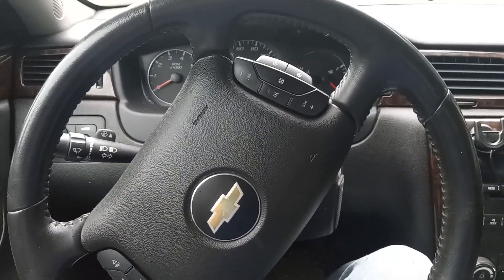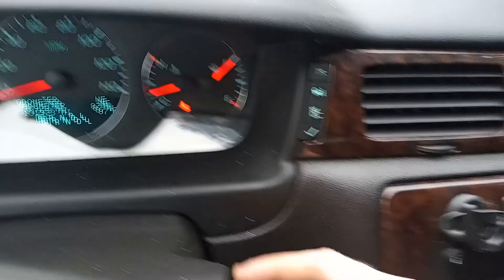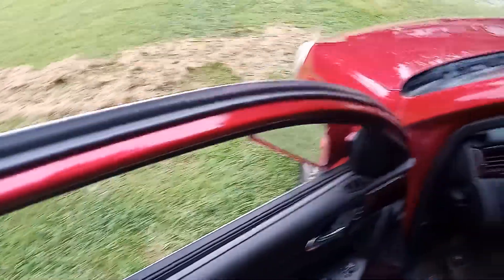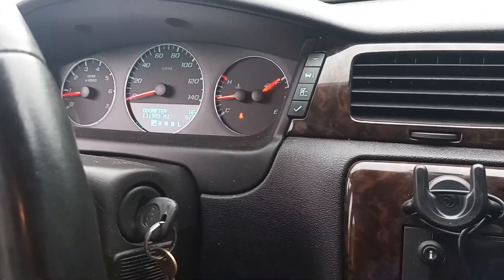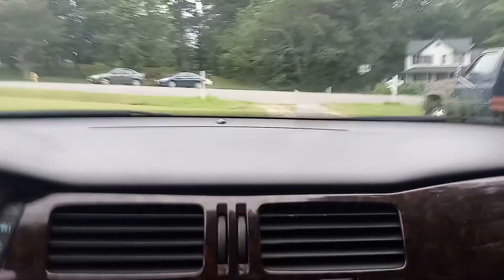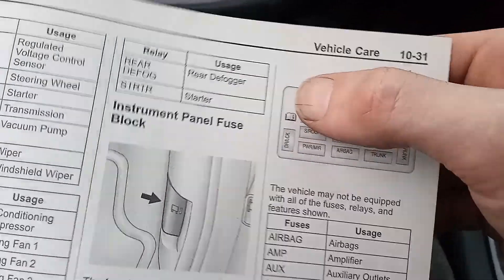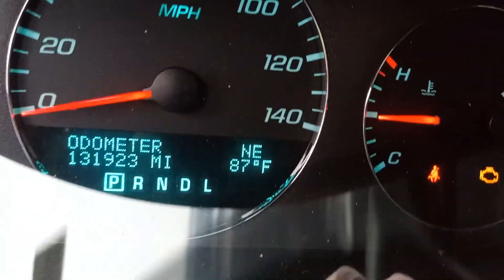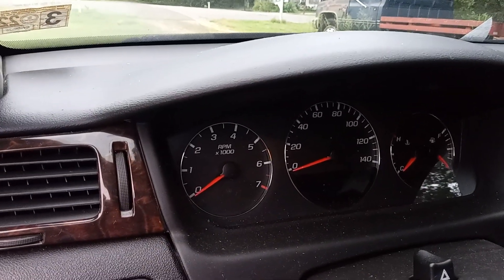2014 Chevrolet Impala Limited: Vehicle operates without security. Part 1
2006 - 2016 Chevrolet Impala. Opposite of most security issues, this GM vehicle suffers from a security system that doesn't work, but the vehicle operates as normal. Most security issues with modern vehicles, the vehicle will be locked up and you won't be able to go ANYWHERE.
Follow along as I attempt to discover the issue and resolve this issue permanently.

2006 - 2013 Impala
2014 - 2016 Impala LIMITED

This vehicle is a 2014 Impala LIMITED LT.

This may affect more GM vehicles.